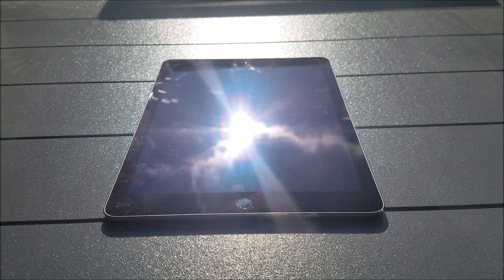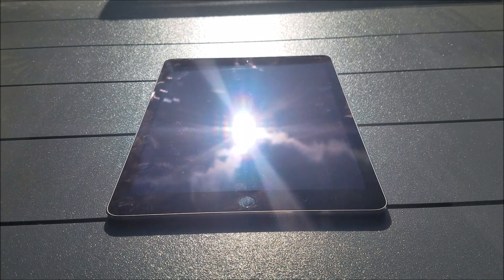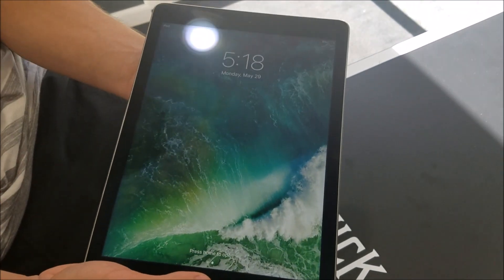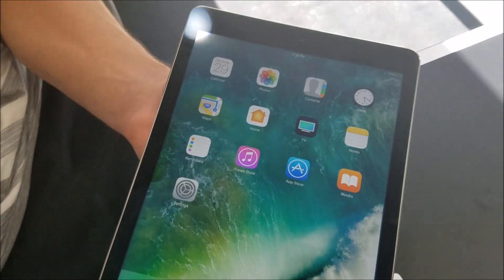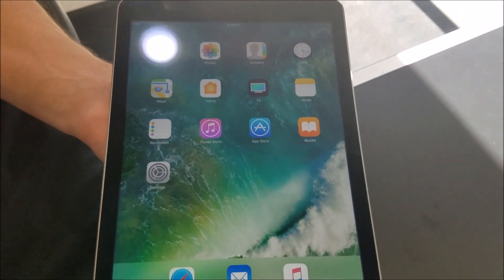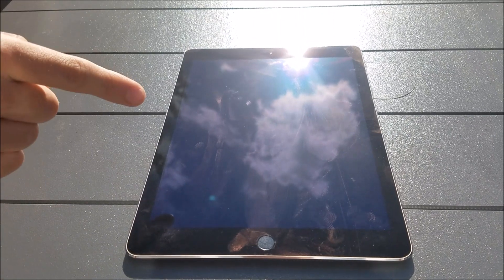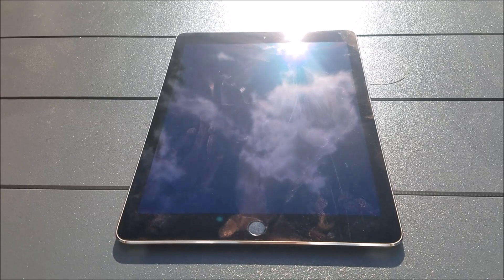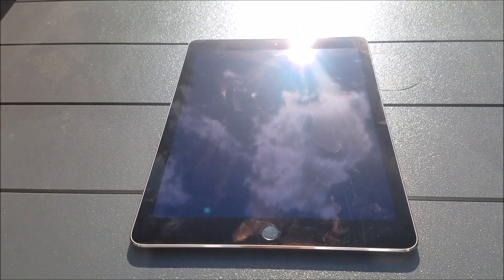WANT A FREE IPAD AIR 2? (GIVEAWAY)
3. Turn Post Notifications ON

4. Comment DONE